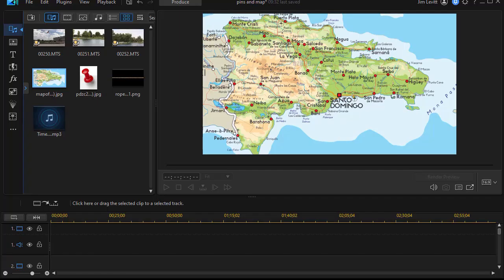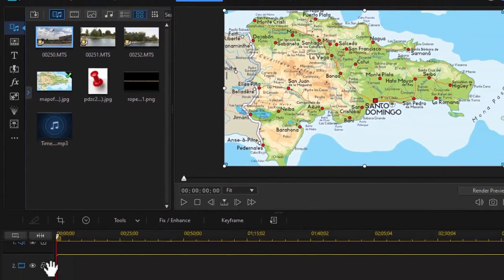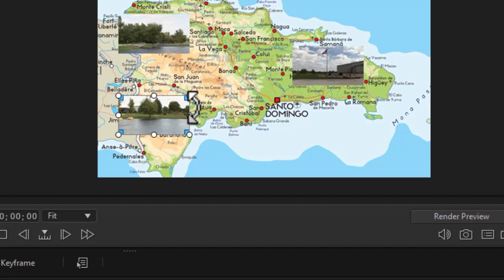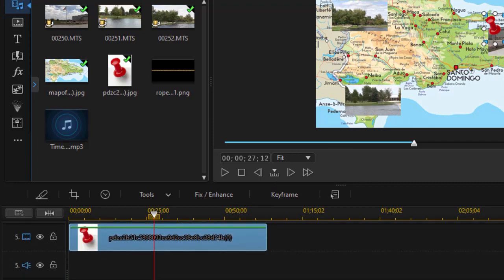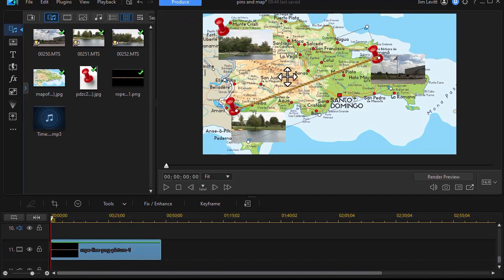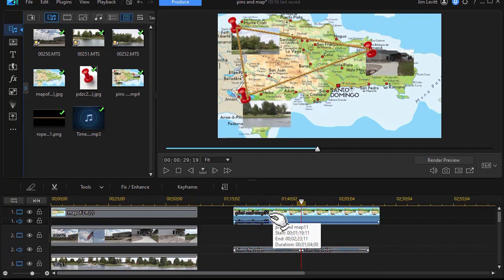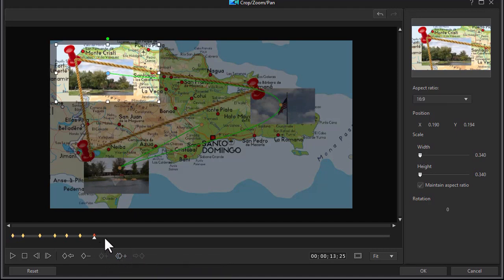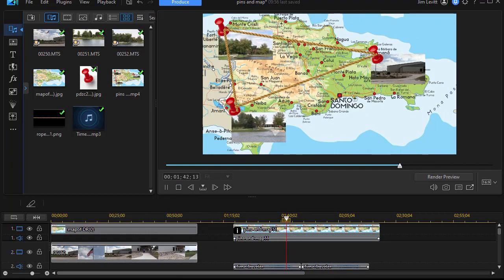PowerDirector - Create a dynamic picture in picture segment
One subscriber saw an interesting picture-in-picture segment from a news network. We show you a technique to create something like that in PowerDirector. This tutorial relies on a cluster of techniques to accomplish this task.